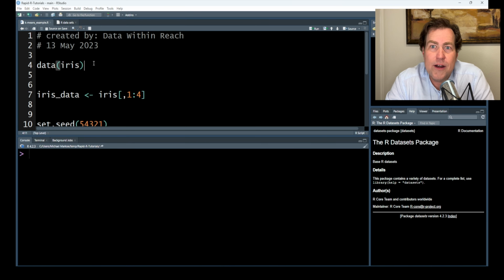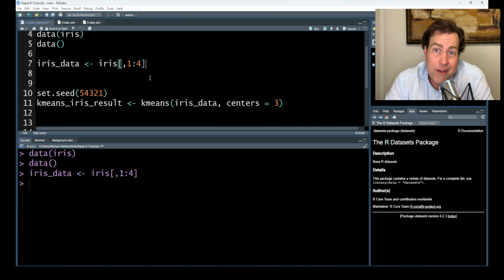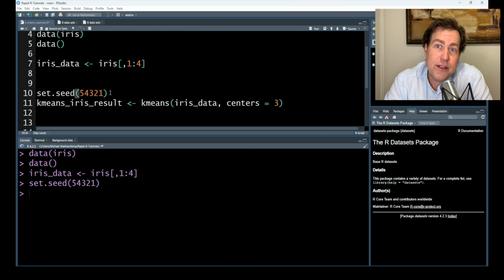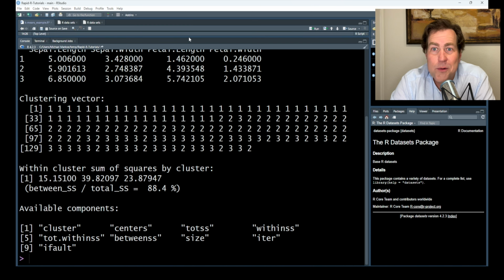Rapid R: K-Means Clustering in 3 Minutes! | R Programming Quick Reference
Uncover hidden structures in your datasets with K-Means Clustering in R! This Rapid R tutorial guides you through the process of running K-Means Clustering, a popular unsupervised learning method used to partition data. From loading the data to interpreting and visualizing the results, learn about K-Means Clustering in just three minutes!

📚 Tutorial Content:
0:00 - Introduction
0:35 - Loading Data and Package
0:55 - Running K-Means Clustering
1:23 - Visualizing the Clusters
2:01 - Conclusion